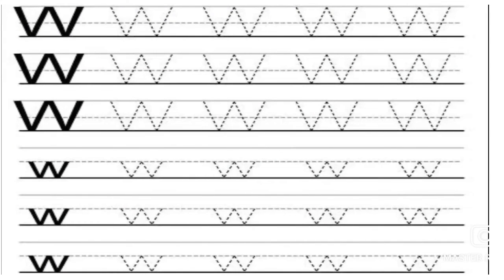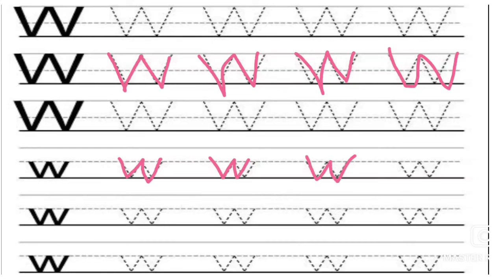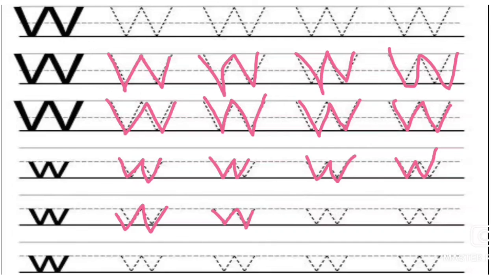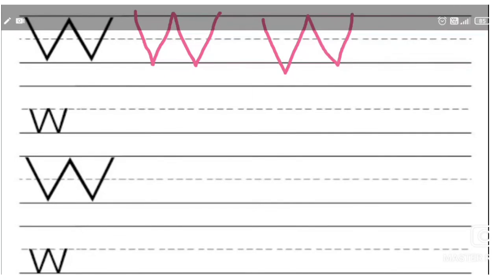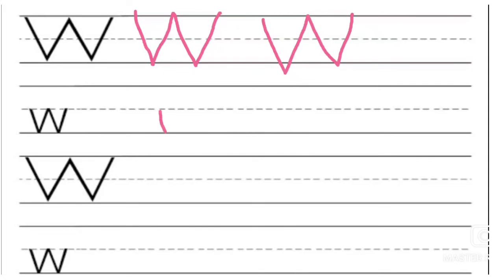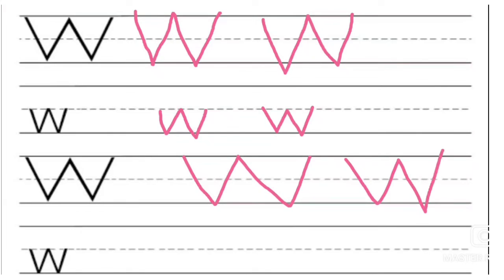Ww/learn and understand letter Ww/english alphabet//how to write letter Ww/@ active learners point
# Ww/learnandunderstand letter Ww/english alphabet//how to write letter Ww/
@ active learners point